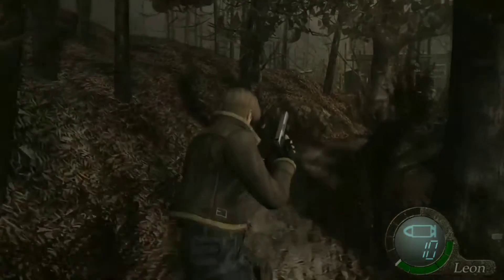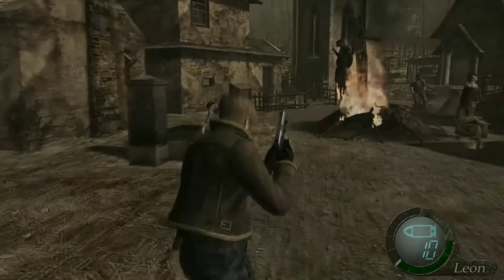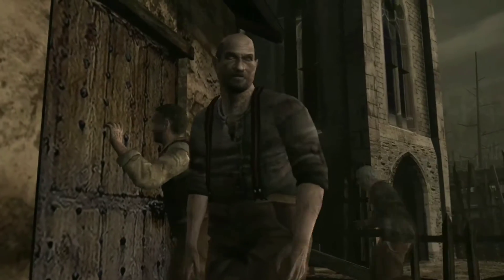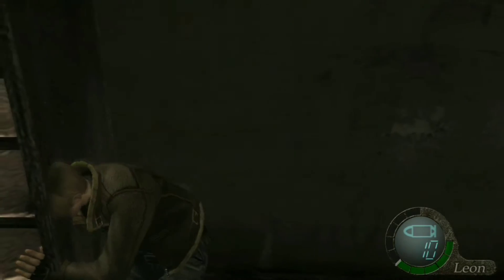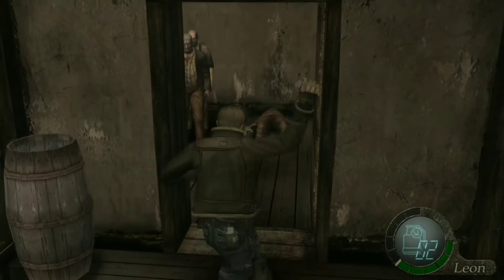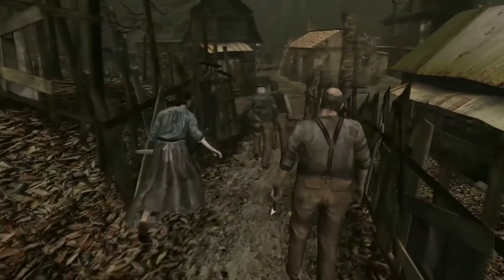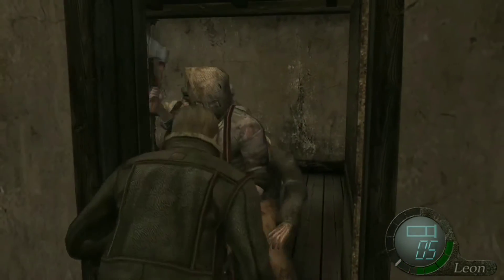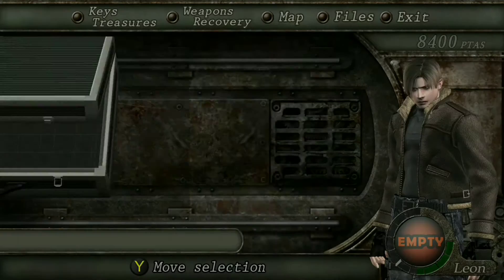Resident Evil 4 - Pueblo Attempt #3 (commentary by Pierre Dubois)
Pierre vs El Pueblo

Million Ex Girlfriends (2020)